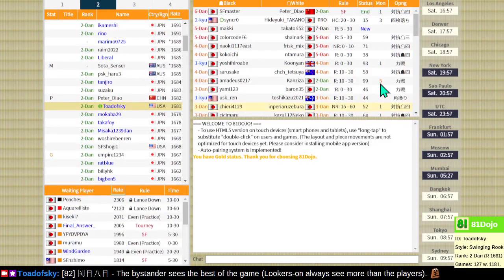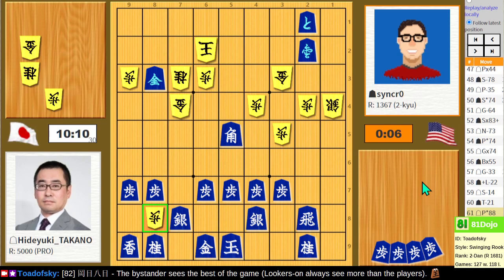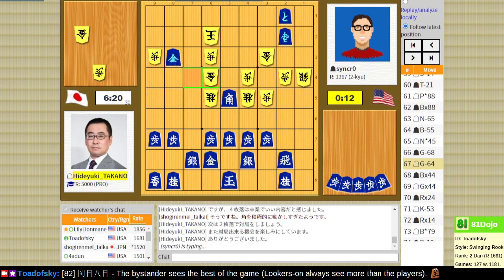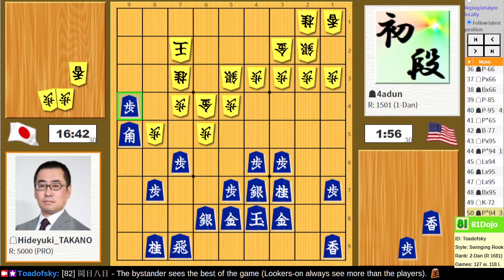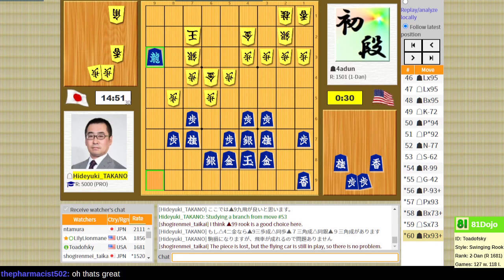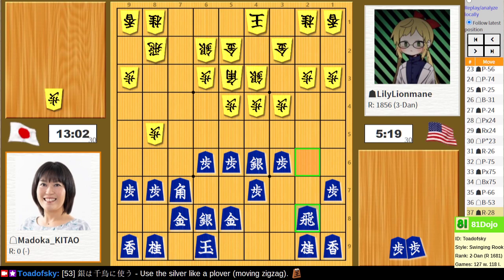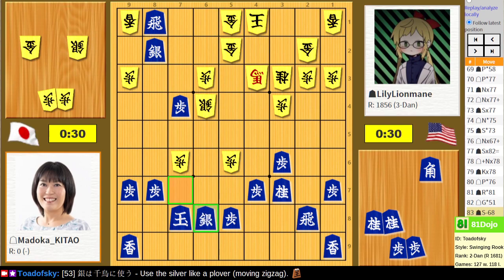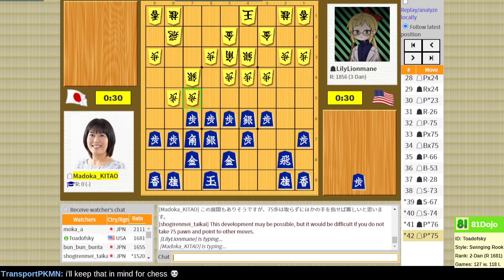Watching PRO handicap games on 81Dojo.com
Thanks to @ShogiHarbour, JSA, LPSA, and amateur players for making this event possible!